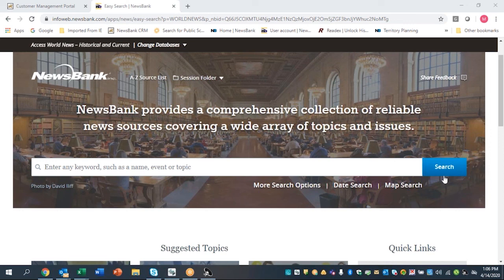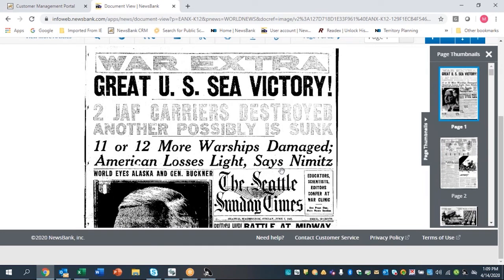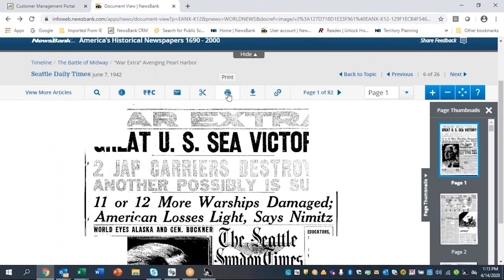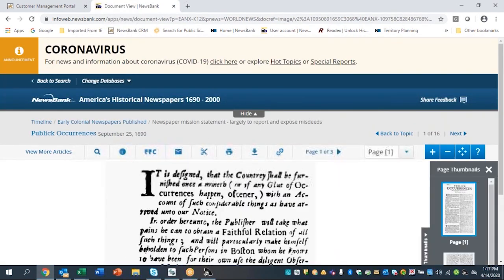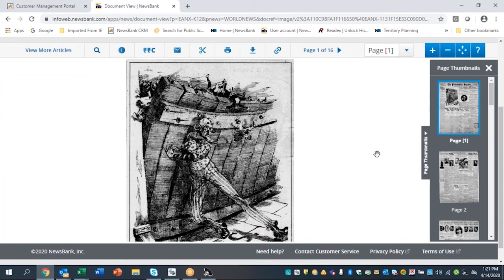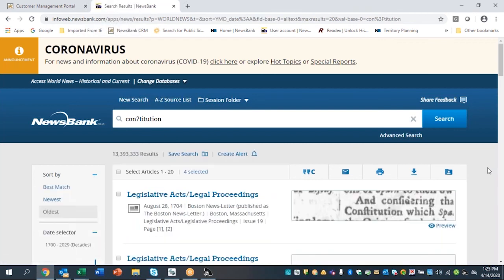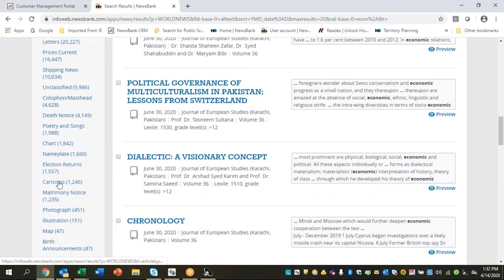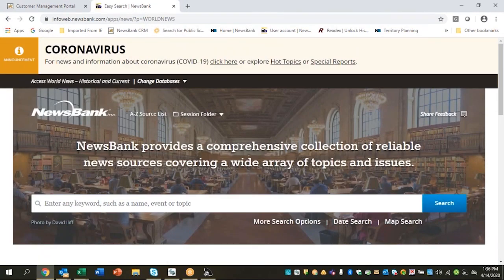America's Historical Newspapers - On-Demand Webinar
Walk through a detailed demonstration of NewsBank's popular Historical Newspapers. You will learn valuable tips to maximize your resource. Perfect primary source information to help support on-line and virtual learning.